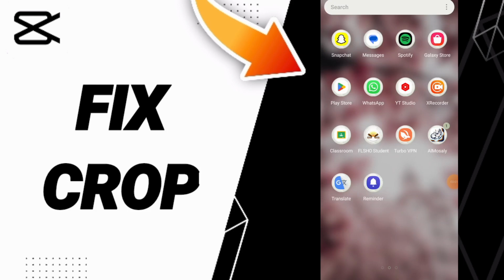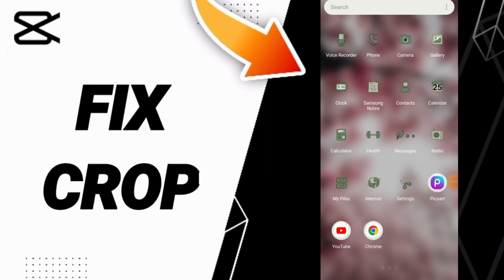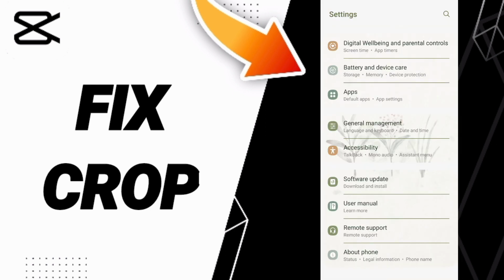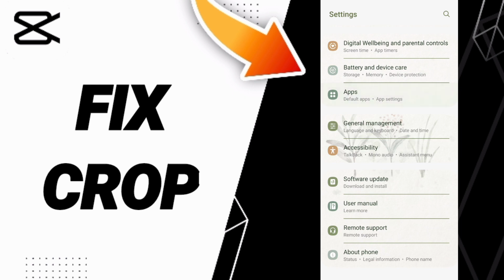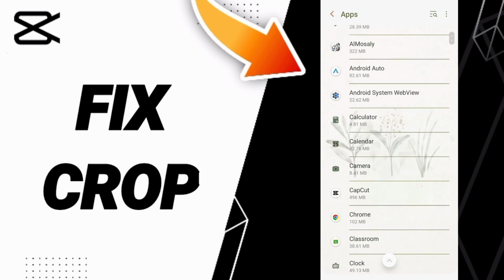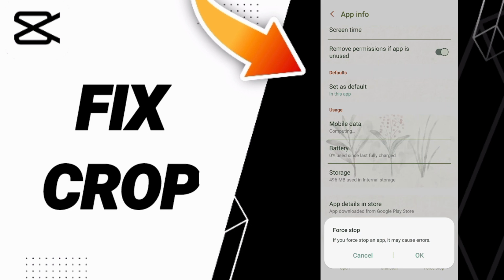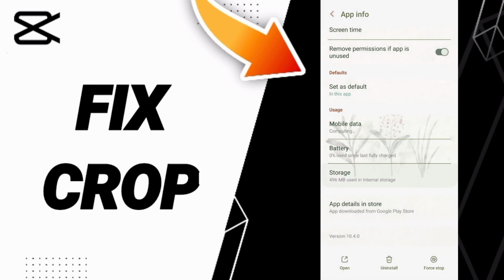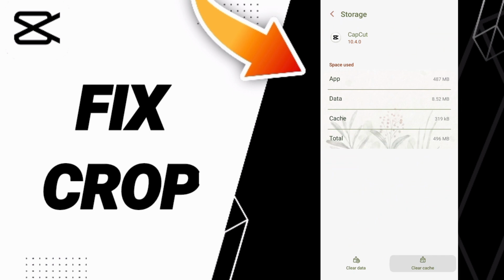How To Fix Crop On CapCut App 2024